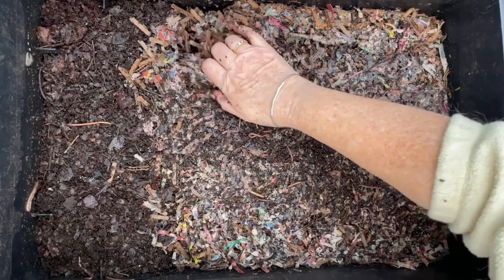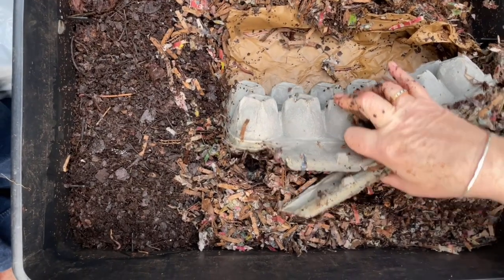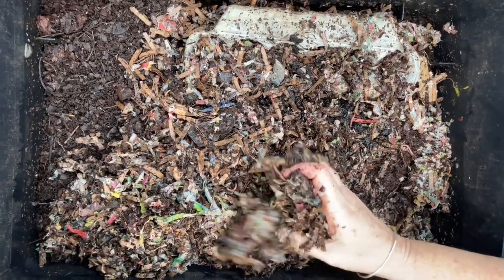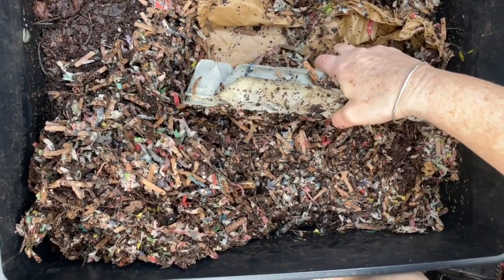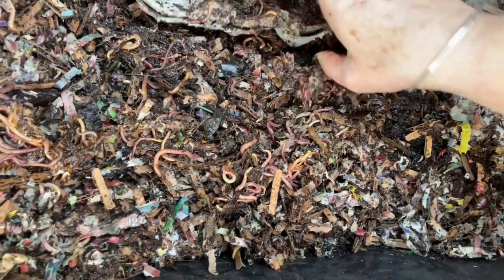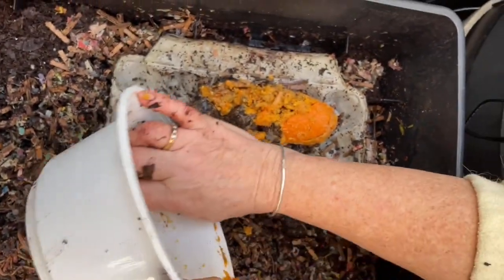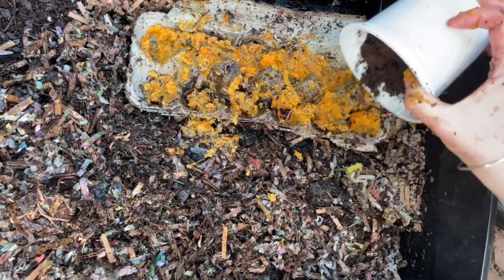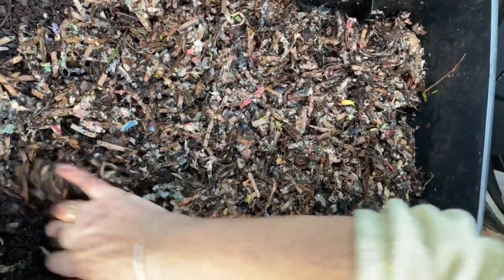Egg cartons make mini worm balls in my Tumbleweed Worm Café (bottom tray)!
It's New Year's Eve, so what better thing to do than to go check on my worms overwintering in my greenhouse!? I'm delighted to find the bottom working tray, which was harvested a month ago, is full of bustling worms in the two stacked egg cartons I gave it as part of the new bedding. I like filling a harvested outdoor worm bin with new bedding to keep it from wild temperature swings during the winter (works in the summer too). These worms are treated to a mushy pumpkin feeding before adding the other two working trays back on top.

Correction: there's Amazon Packing paper, not tape, under the egg cartons. I have a separate experiment going where I'm testing if worms will digest Amazon packing tape.

I made a playlist for all my 2022 videos, so you can follow the progression of all my bins through the year.

Sandra 🪱🪱🥳🎉